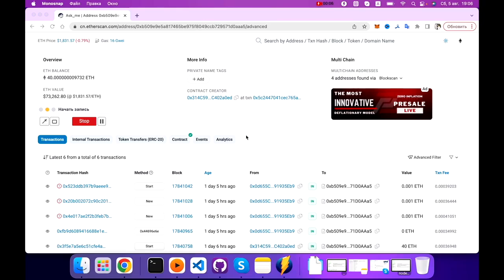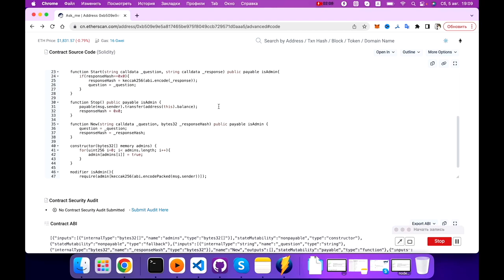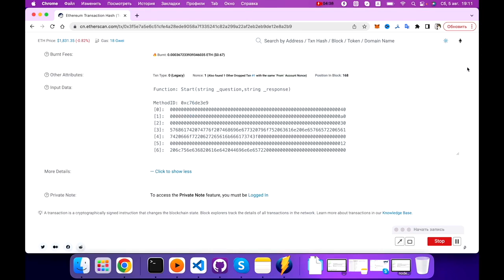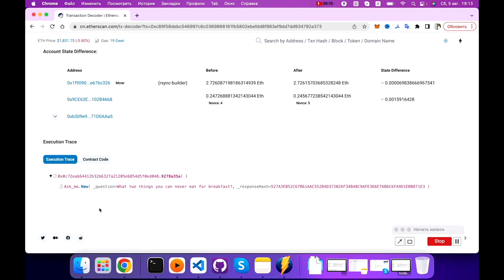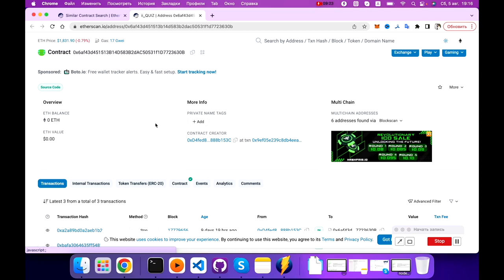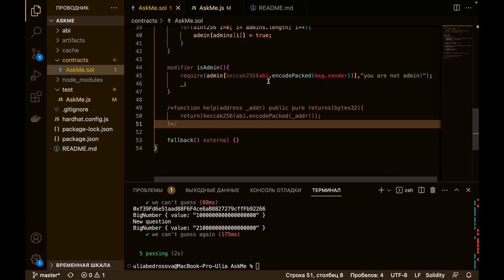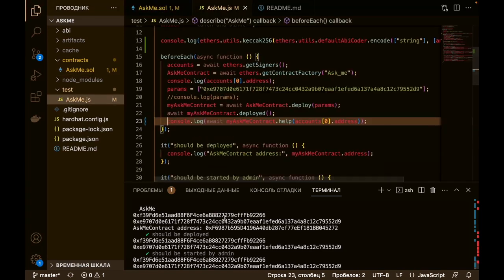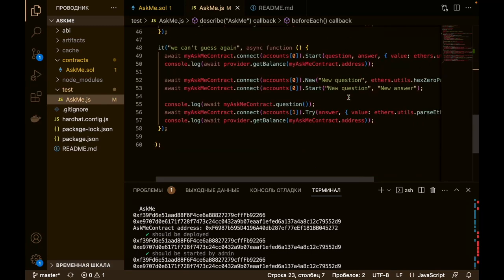Analyzing a scammer's smart contract for a question and answer game (word game)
I'm analyzing a scammer's smart contract for a question and answer game (word game).